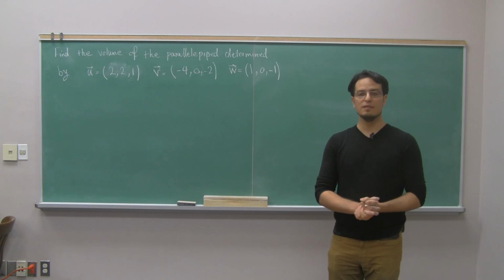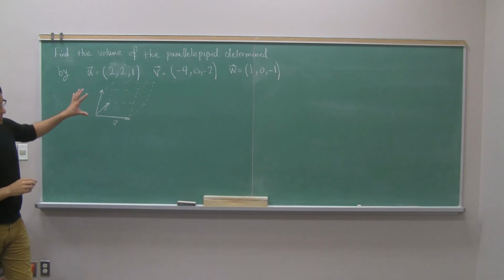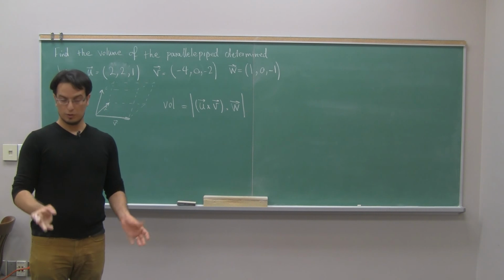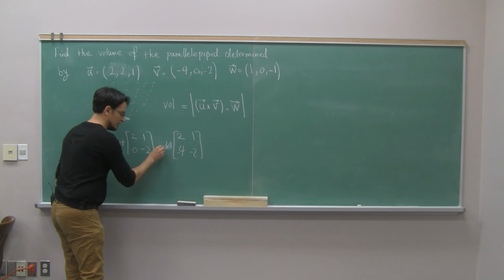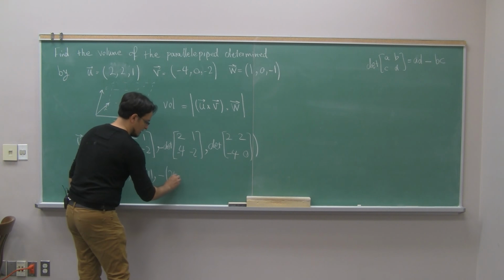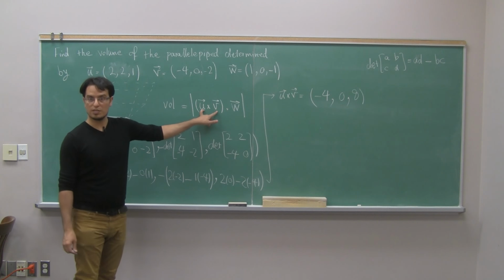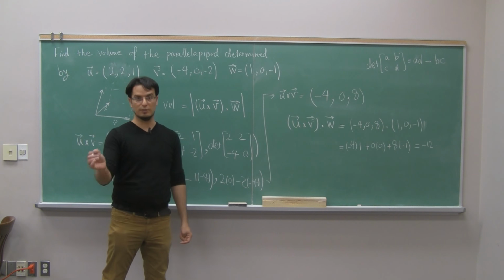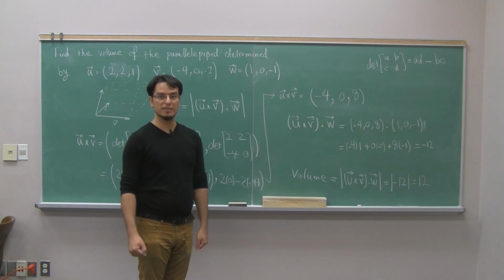Labtube-(Math1229)- Volume of a parallelepiped